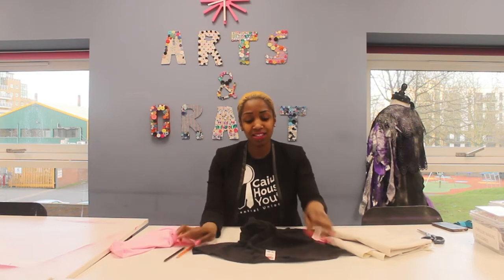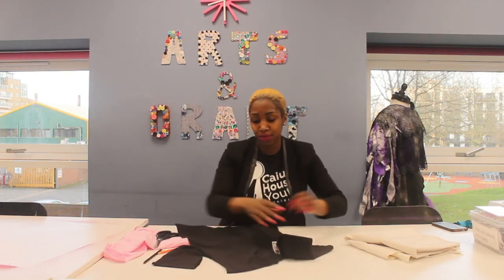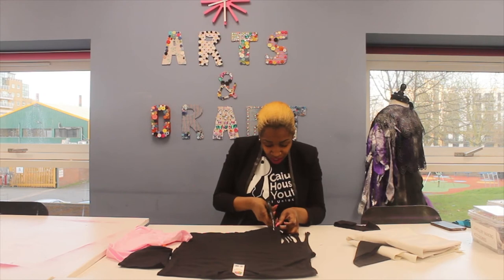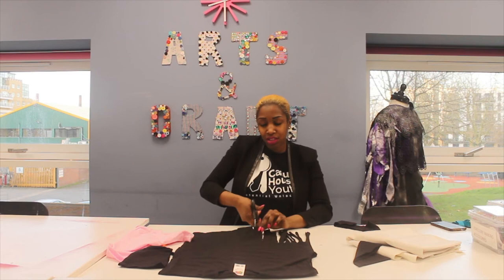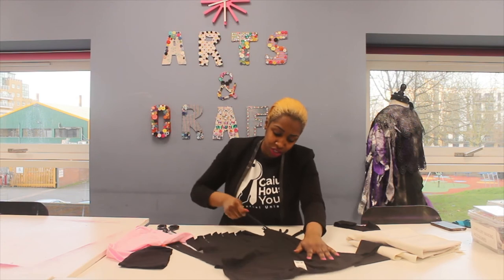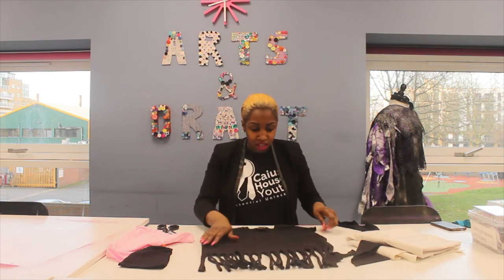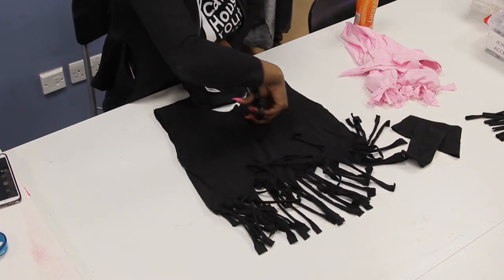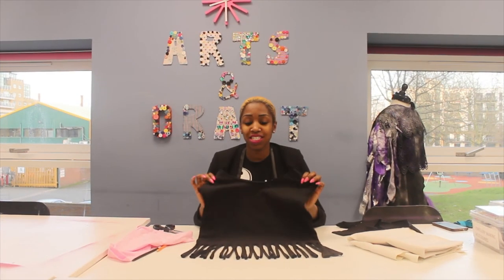Charlene Crazy Creations 1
Welcome to Crazy Creations @ Caius House! In this "How to" we look at jazzing up your old tops for an exciting new look. And all for free!!